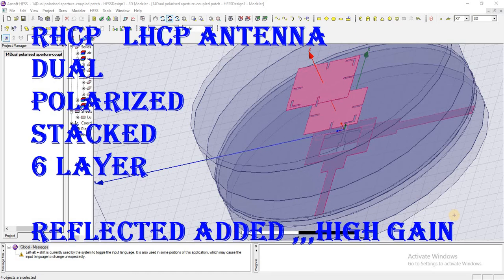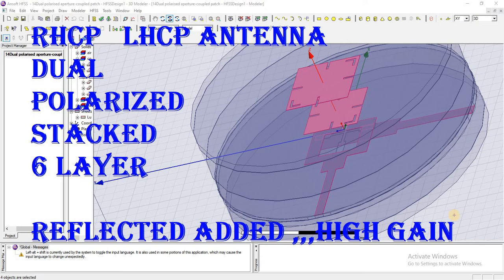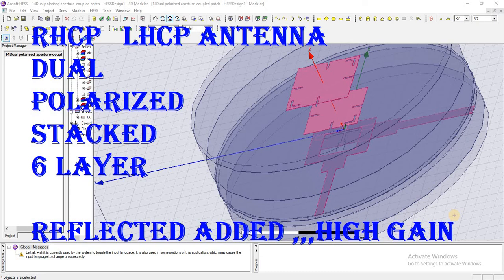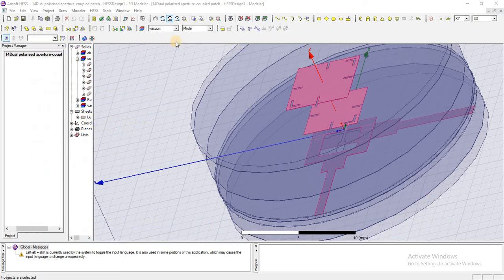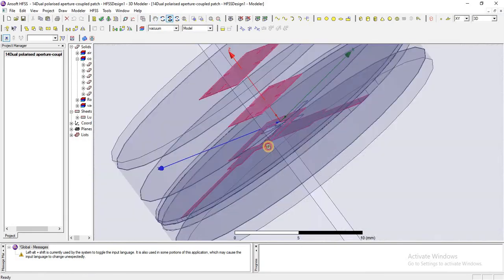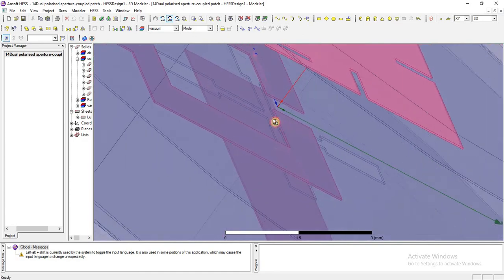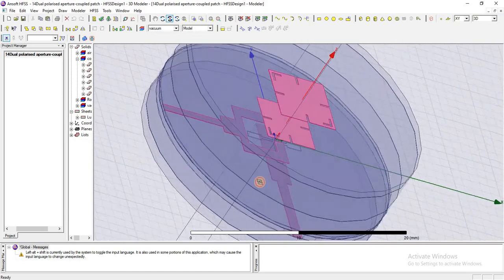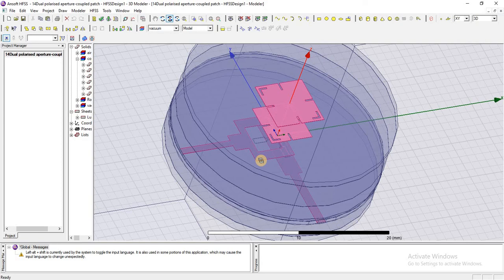RFID Circularly Polarized RHCP LHCP Stacked Patch antenna in hfss